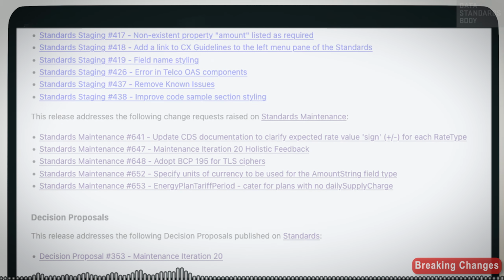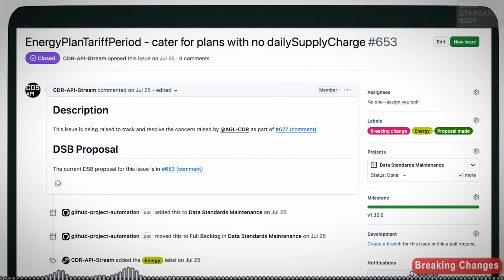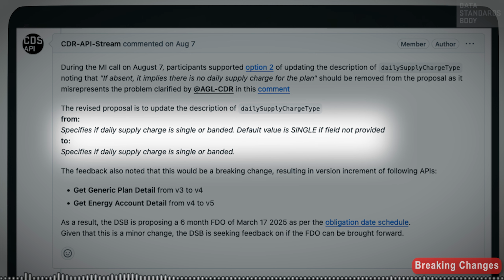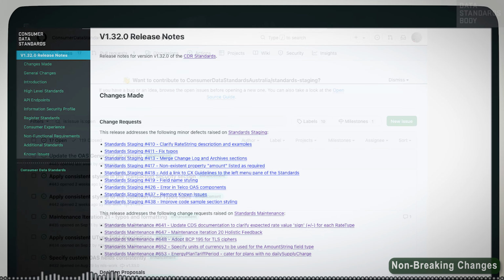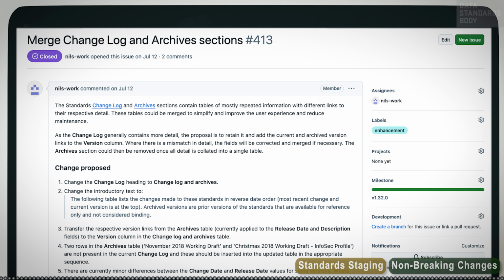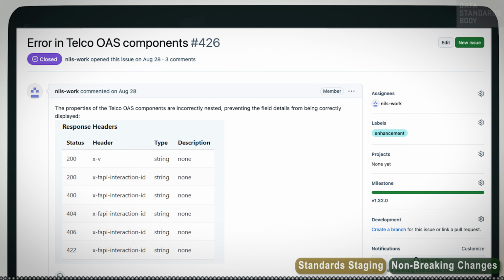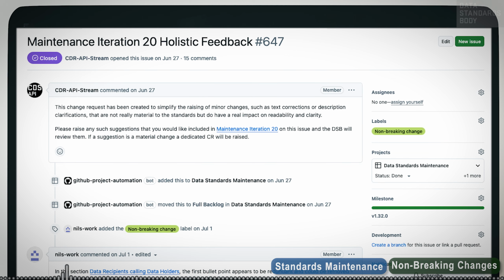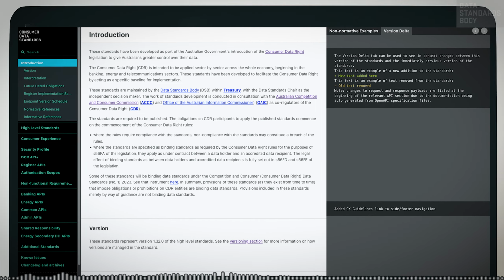[128] CDS 1.32.0 Release Walkthrough and Changes - with Neale Morison (29/10/2024)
In this video, Neale Morison explains the changes in Consumer Data Standards version 1.32.0, released on 21st October 2024.

Chapters:

00:00 - Opening titles
00:09 - Introduction
00:48 - Breaking Changes
00:58 - Issue 648 - Adopt BCP 195 for TLS ciphers
01:34 - Issue 653 - EnergyPlanTariffPeriod - cater for plans with no dailySupplyCharge
02:23 - Non-Breaking Changes
02:43 - Standards Staging
03:52 - Standards Maintenance
04:36 - Conclusion

Issue 418 - Add a link to CX Guidelines to the left menu pane of the Standards:

Issue 641 - Update CDS documentation to clarify expected rate value 'sign' (+/-) for each RateType:

Issue 652 - Specify units of currency to be used for the AmountString field type:

This video is published by the Data Standards Body. It provides information on the Consumer Data Standards.